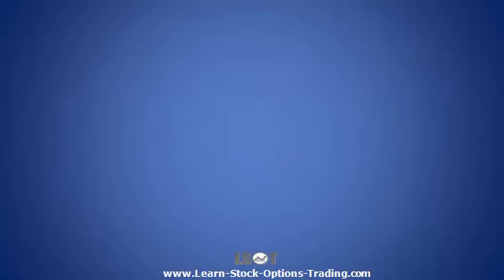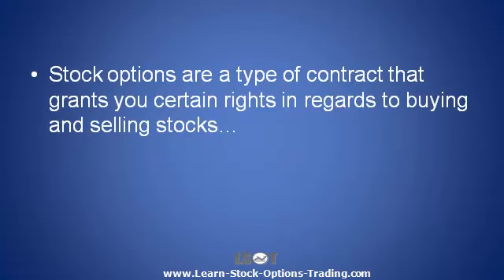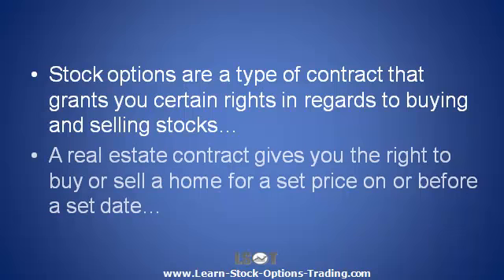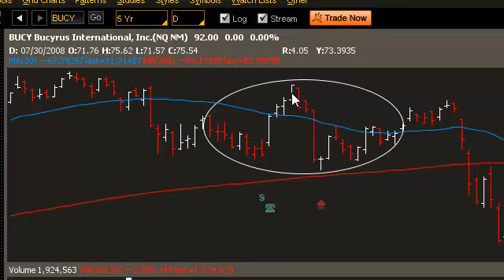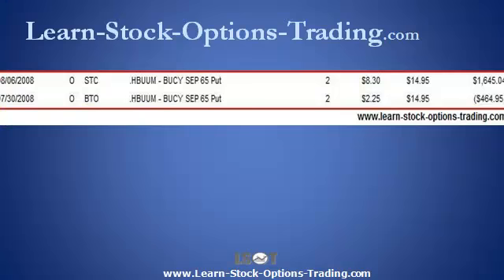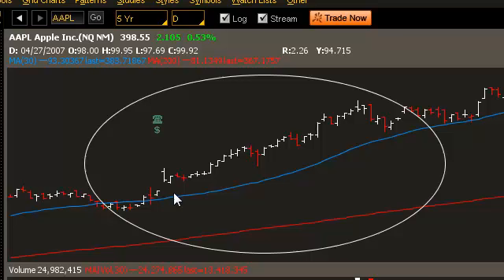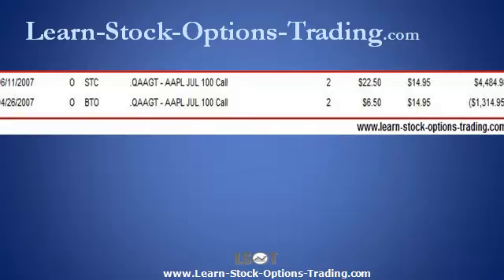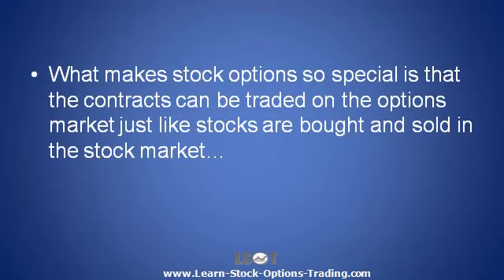Options Trading Basics - We Doubled our Money with Stock Option Investing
is the most comprehensive options trading course on the web with specific trading examples and a step by step process to teach you how to trade stock options.

Finally! A simple, easy to understand, and step-by-step way to learn options trading